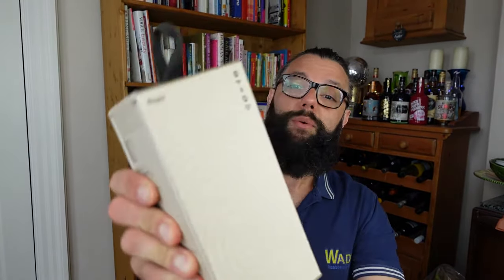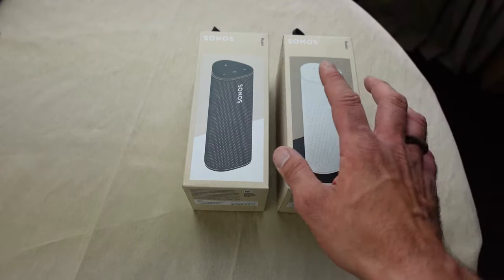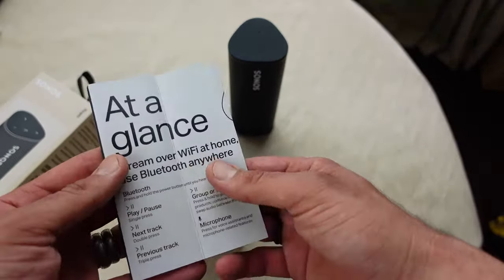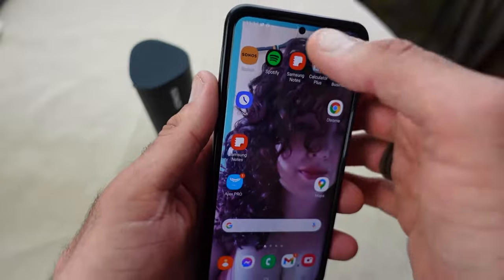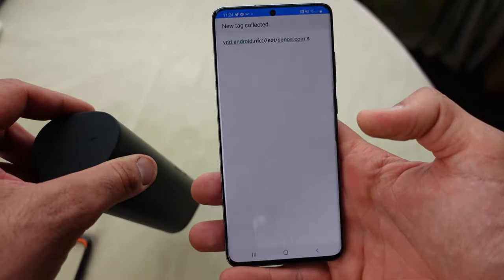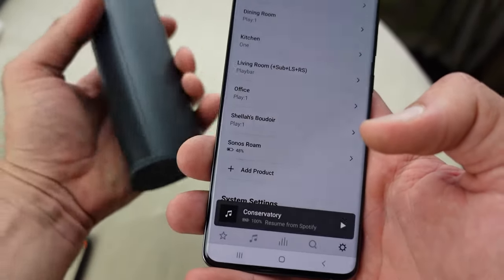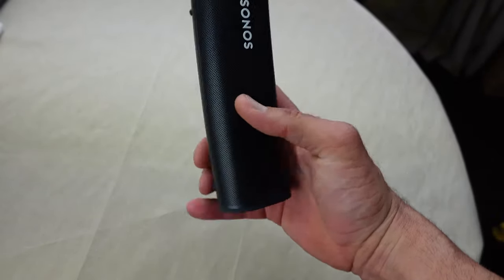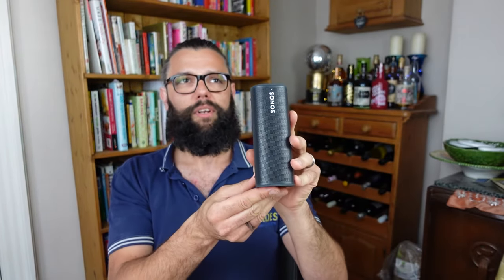Sonos Roam Unboxing and Setup.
This is our unboxing video of the Sonos Roam. We also run you through the set-up in a step by step process.

We are an approved Sonos dealer so please get in touch if we can help with any questions that you may have.

This small Wifi and Bluetooth speaker packs a loud punch.

The built-in mic allows you to use Alexa and Google assistants.

Luke